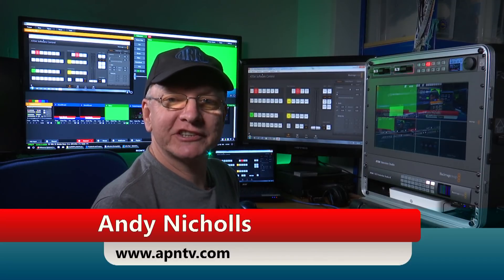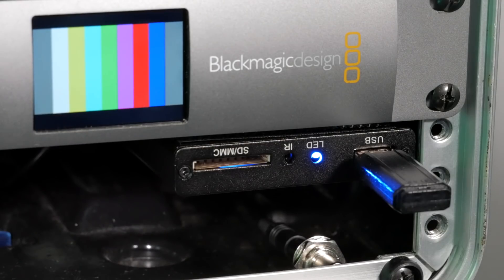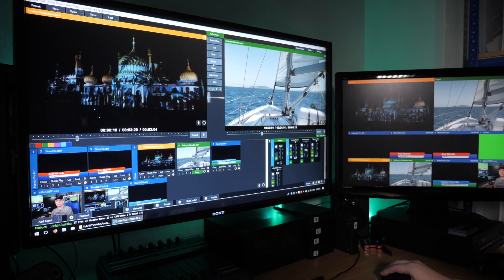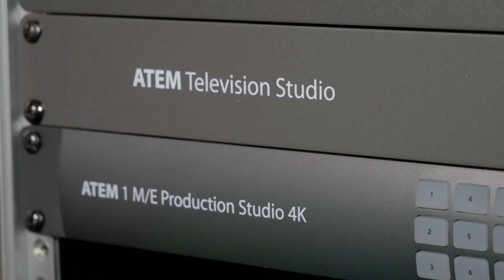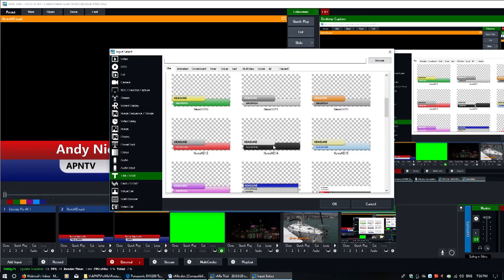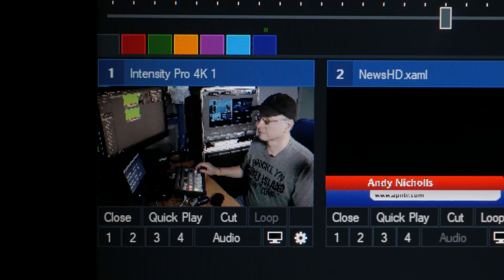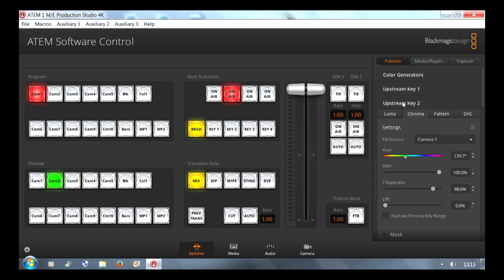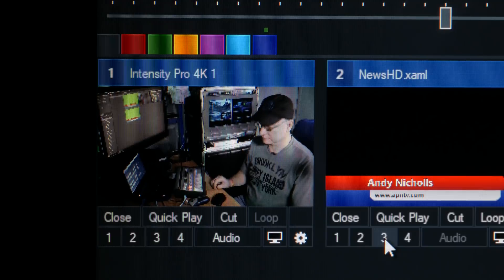Using vMix with a Blackmagic Design ATEM 1 M/E Studio 4K Switcher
Andy Nicholls experiments with using the vMix Live Production Software in conjunction with the Blackmagic ATEM 1 M/E 4K switcher for playout, titling and scaling.

Camera setup:
Panasonic Lumix G80 (G85).

WD 2TB My Passport Wireless Pro Portable External Hard Drive for backing up SD cards without a laptop.

Olympus 9mm fisheye f8 lens.

Aputure AL-M9 Mini LED Light for Video.

Lumix 12mm*35mm F2.8 lens.

Lumix 35mm*100mm F2.8 lens.

Timelapse turntable.

Camera clamp.

If you have any questions please do drop them in the comments below.

If I can help you with video services please see my